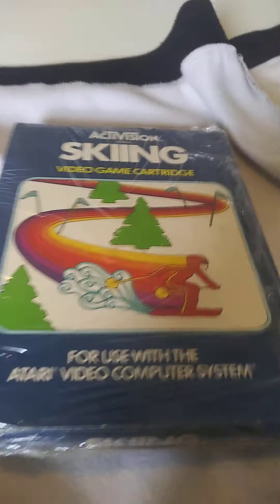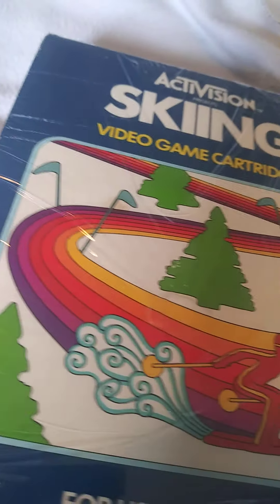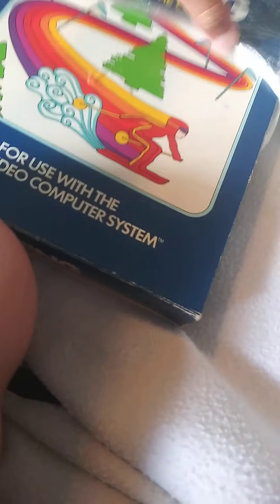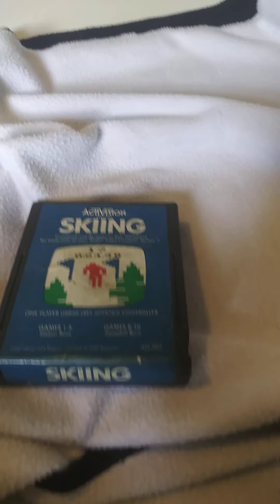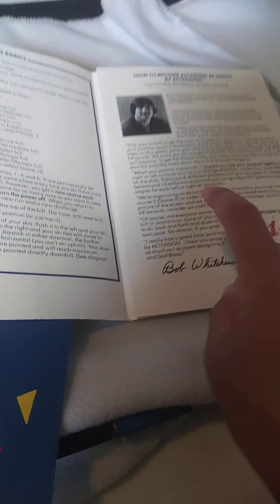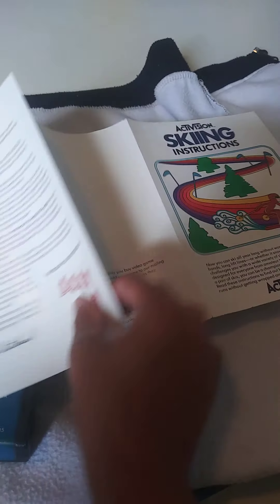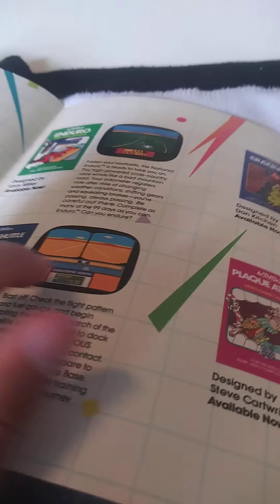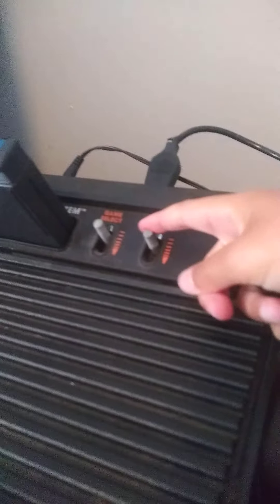Atari 2600 original Activision skiing review